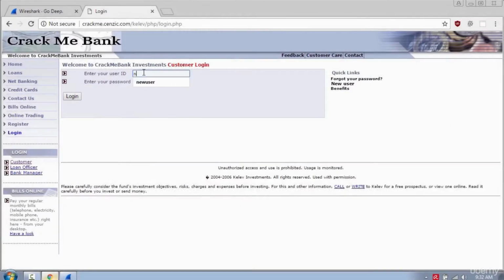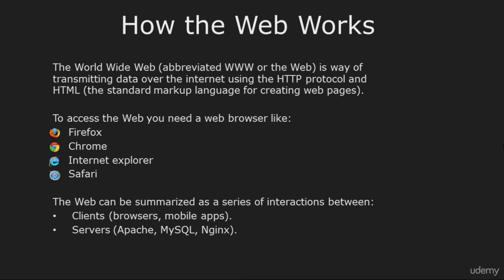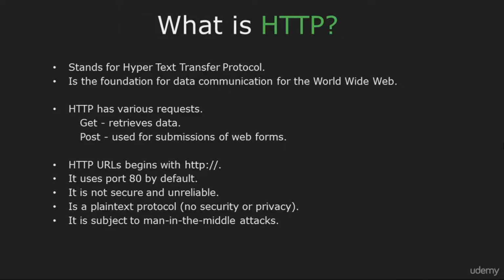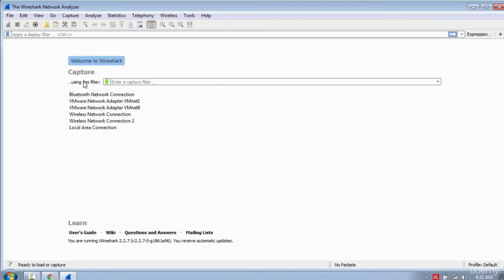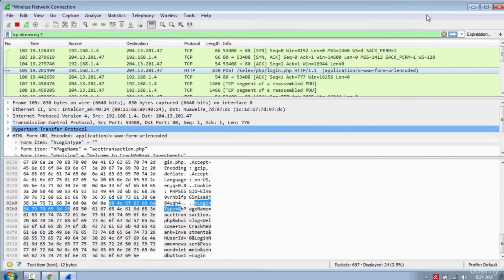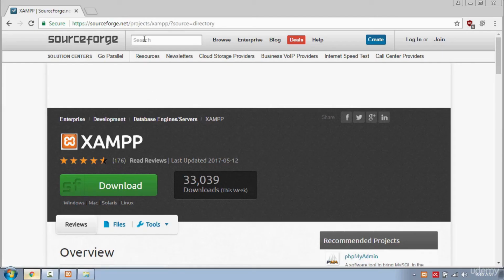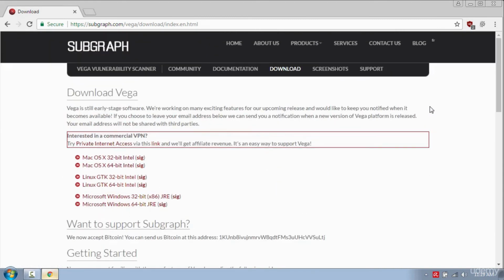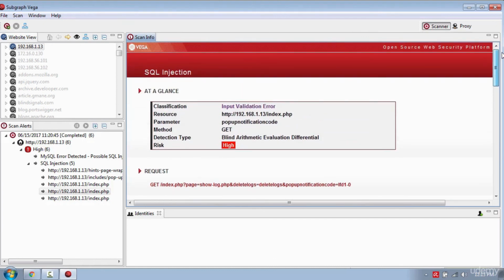Introduction of Web Hacking | Web Hacking for Beginners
Today's Topic : Introduction of Web Hacking
00:00 - Course Introduction
02:33 - How the Web Works
03:45 - How to capture HTTP packets with Wireshark
08:15 - Set up your Web Testing Lab
10:31 - How to use Vega Web Vulnerability Scanner

The course will introduce the various methods, tools and techniques used by attackers. You will study web application flaws and their exploitation.
No special skills are required as the course covers everything from the very basics.

This course covers:
• How to use Vega Web Vulnerability Scanner.
• Understanding SQL Injection Attacks.
• Hacking WordPress with WPscan.
• Cross-Site Scripting & Cross-Site Request Forgery.
• Hook victims using BeEF Framework.
• Gain Full Control over the Target Machine.

After completing this course, you will understand major web application flaws and how to exploit a number of dangerous vulnerabilities such as SQL injections, CSRF attacks, XSS vulnerabilities, Phishing, etc.